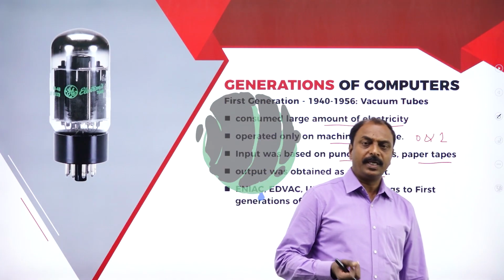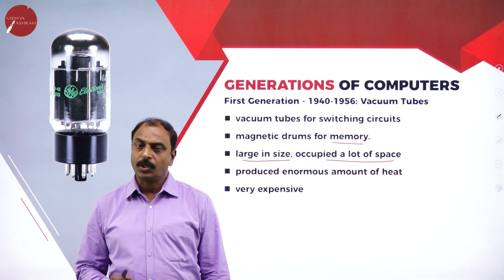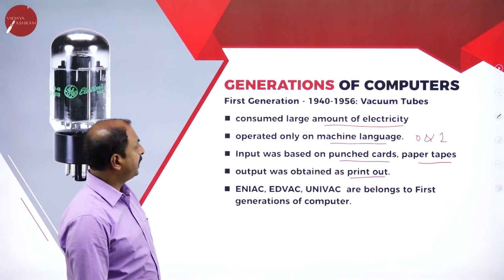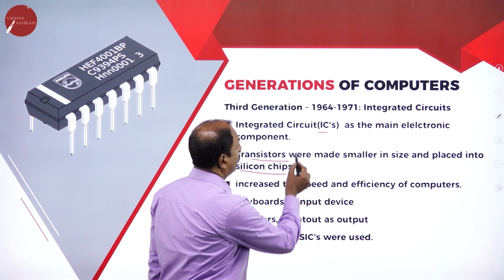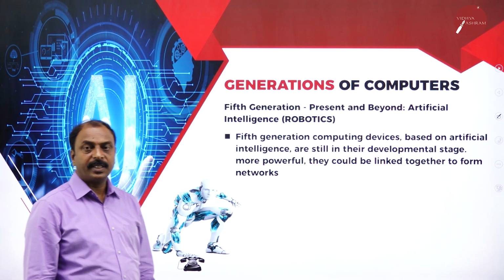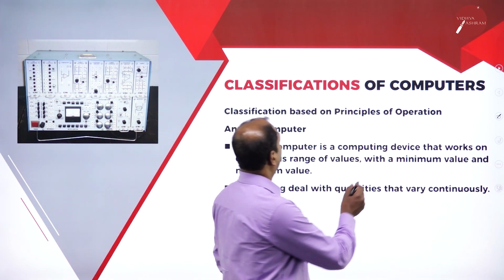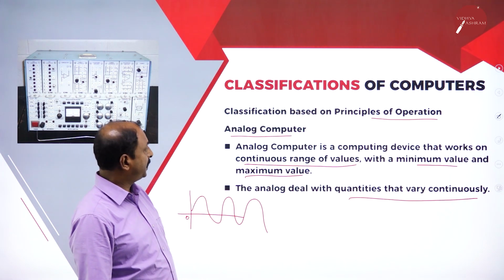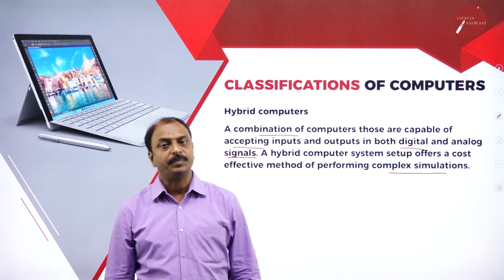DAY 03 | COMPUTER SCIENCE | I PUC | OVERVIEW OF COMPUTER | L3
Class : I PUC
Stream : SCIENCE AND COMMERCE
Subject : COMPUTER SCIENCE
Chapter Name :OVERVIEW OF COMPUTER
Lecture : 3